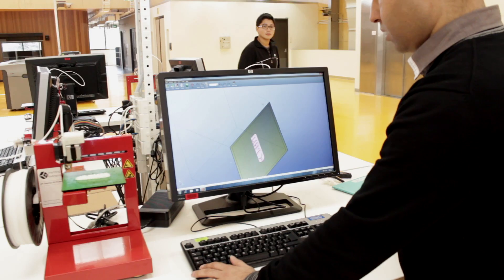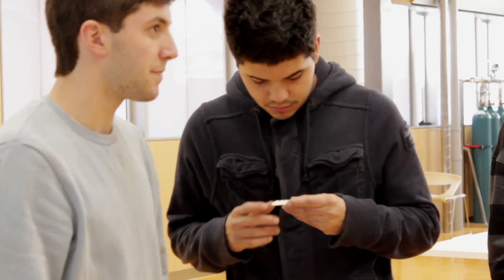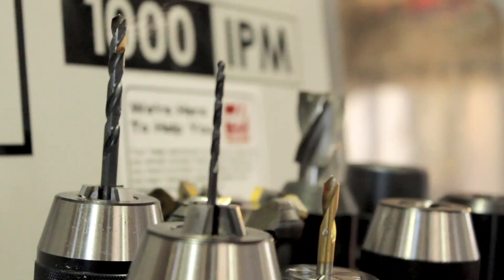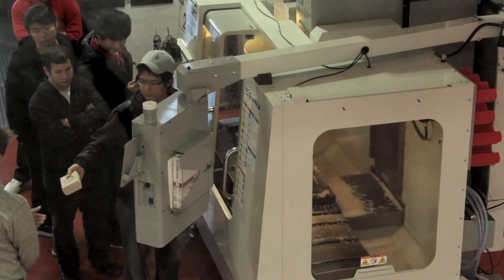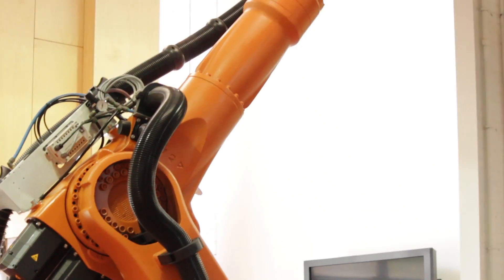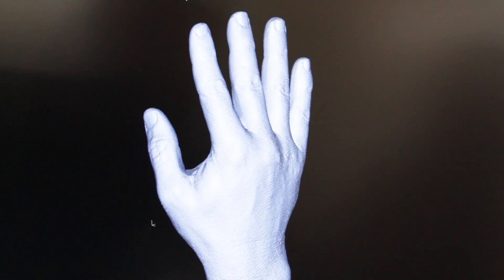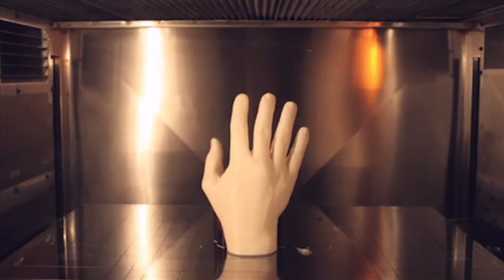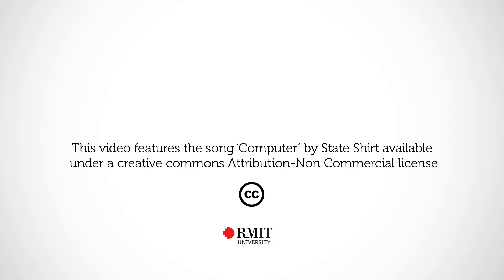Advanced Manufacturing Precinct - RMIT University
RMIT University's Advanced Manufacturing Precinct brings together research, design and advanced manufacturing in one location. It opens the doors to new opportunities for innovation and product development and prototyping, using advanced product design and advanced material manufacturing.